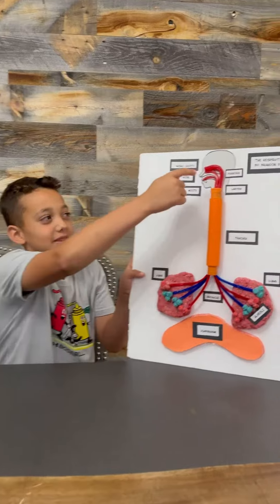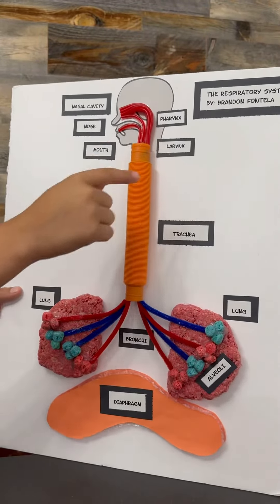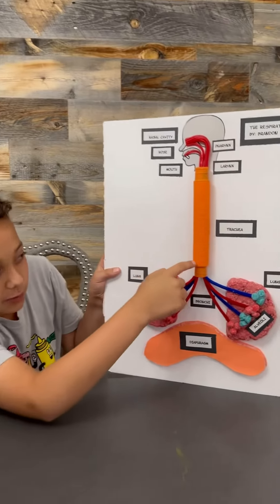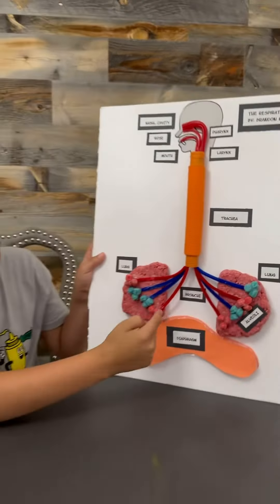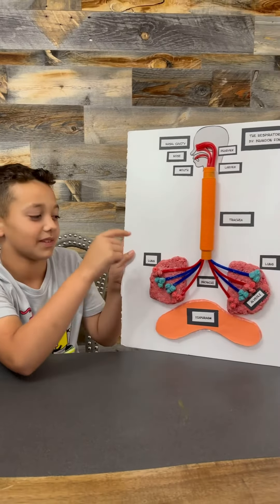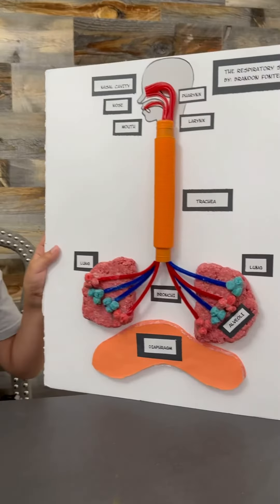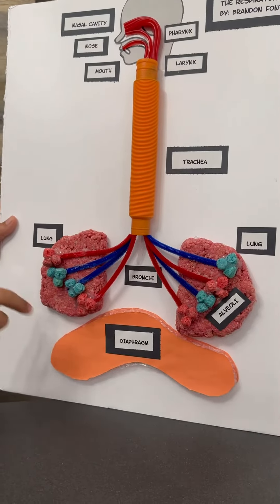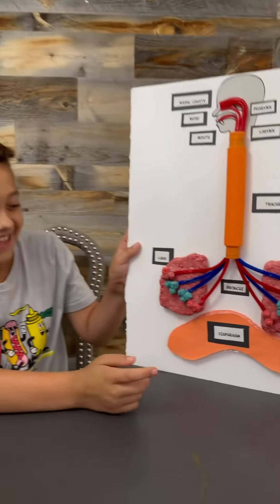The Respiratory System 3D Model - School Project - Brandon’s Version